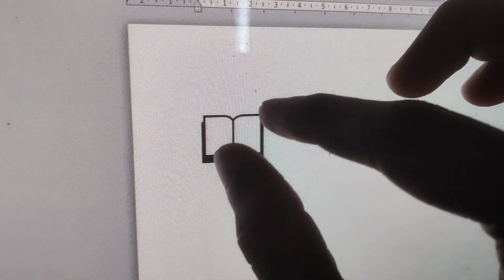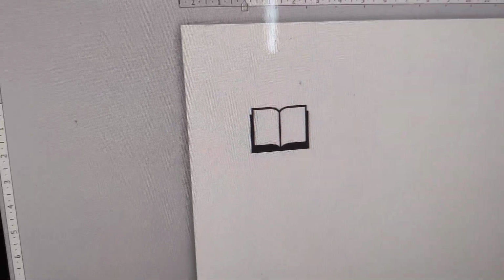how to create open book symbol in windows computer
how to create open book symbol in windows computer using keyboard shortcut